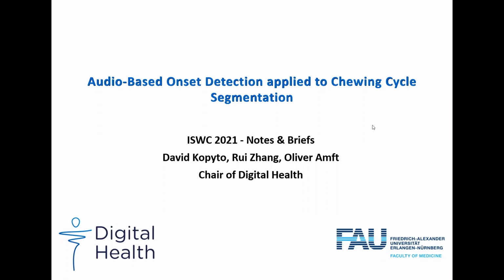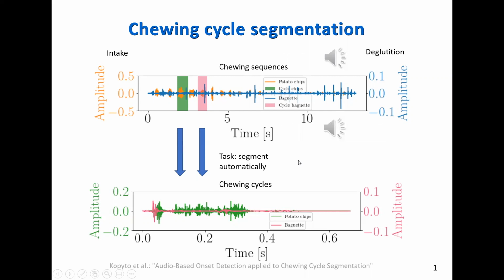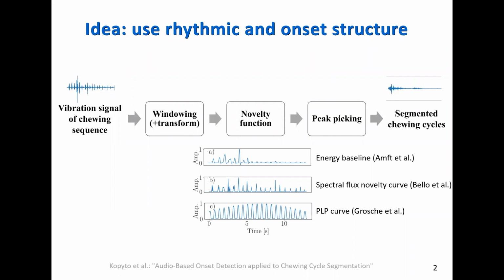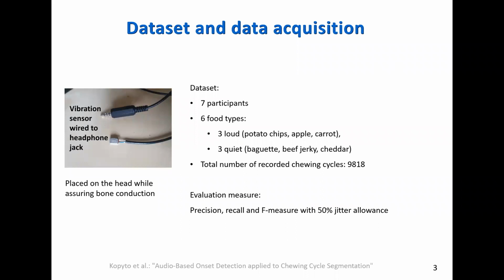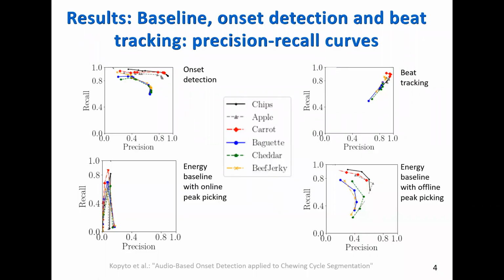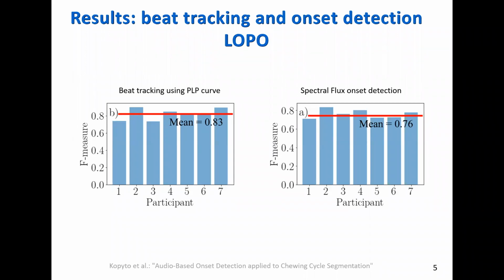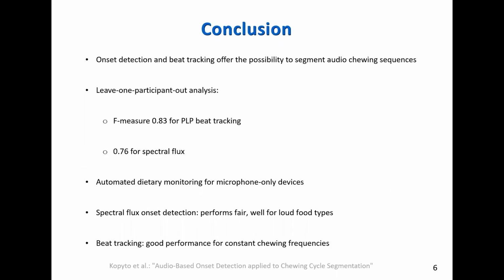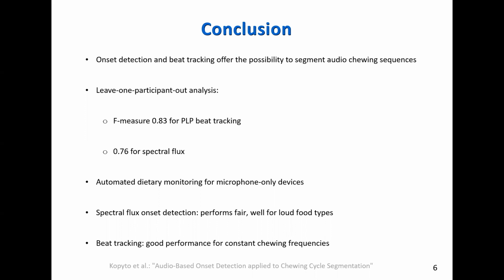Audio-Based Onset Detection applied to Chewing Cycle Segmentation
David Kopyto: FAU Erlangen-Nuremberg; Rui Zhang: Friedrich-Alexander University Erlangen-Nürnberg; Oliver Amft: FAU Erlangen-Nürnberg

International Annual Symposium on Wearable Computing (ISWC 2021)
Session: Acoustic Sensing I

Abstract
In this paper we compare three onset detection algorithms for acoustic chewing cycle detection, which is a basic step in eating detection and automated dietary monitoring. We introduce a spectral flux algorithm that uses the spectrogram of a chewing sequence to compute a novelty function. Furthermore, beat tracking, in particular the notion of a predominant local pulse is introduced. We compare the two algorithms to a baseline energy-based segmentation in a chewing dataset with seven participants consuming pieces of six different foods, including in total 9818 annotated chewing cycles. Best performance was achieved for the beat tracking algorithm with $83\%$ F-measure after leave-one-participant-out cross validation.

Pre-recorded presentation videos for UbiComp/ISWC 2021.